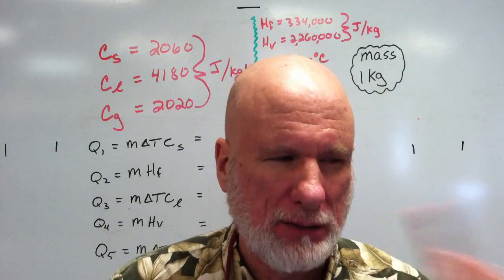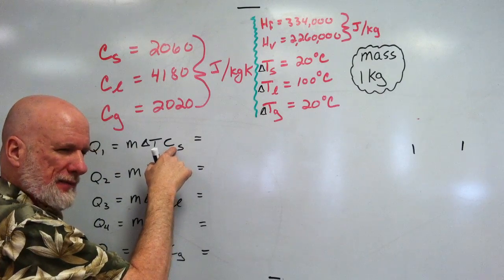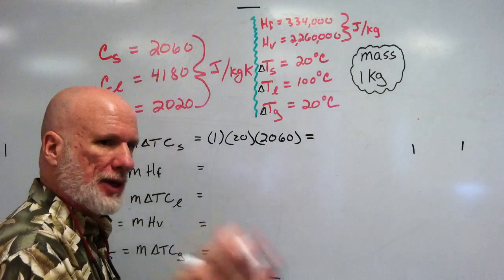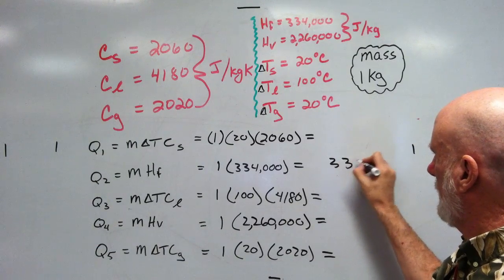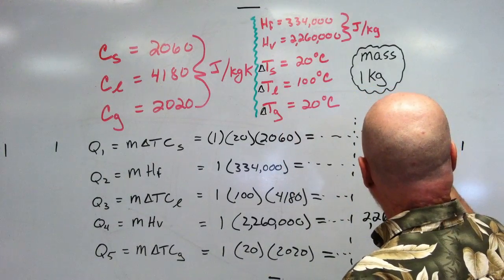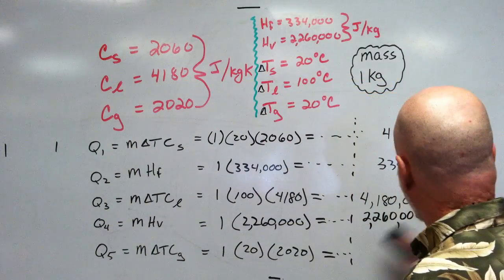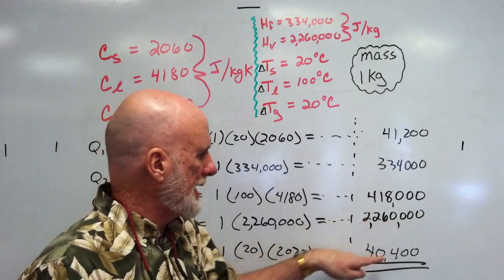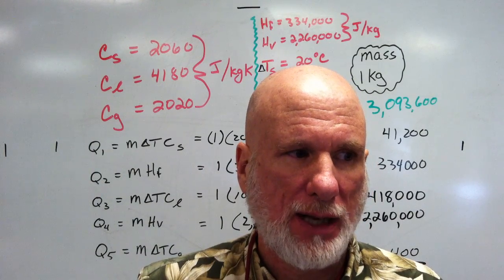Thermodynamics Part I Lecture 10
Phase Change calculation Part II